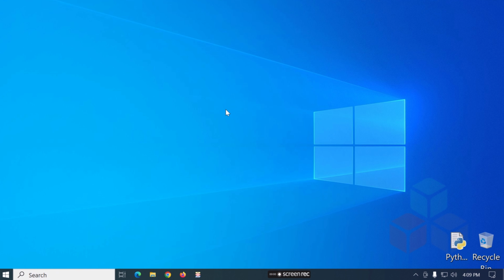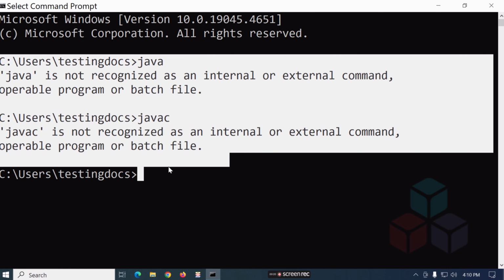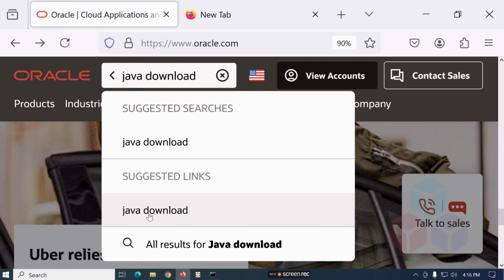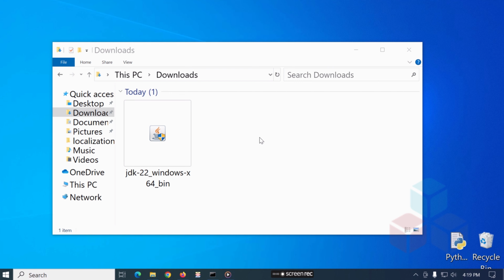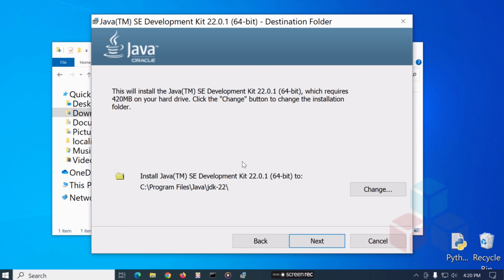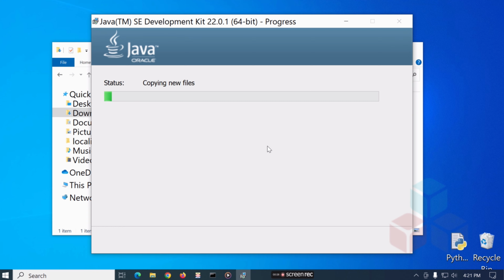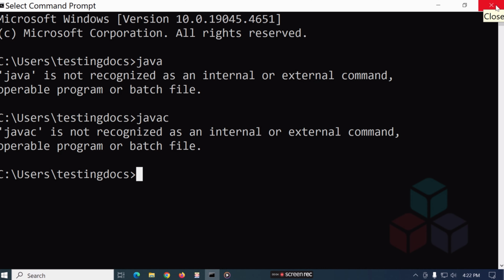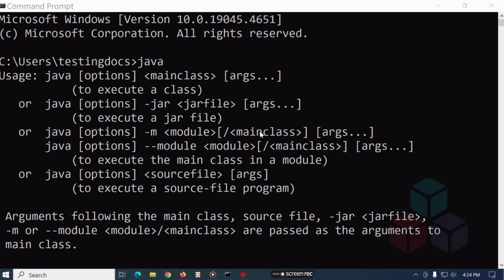JDK Install on Windows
Java Latest Version Download on Windows PC